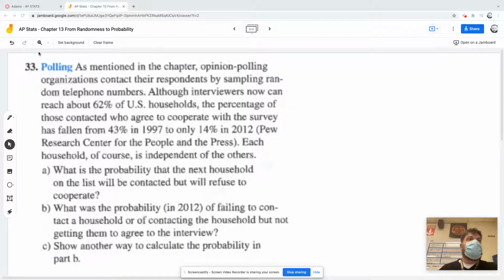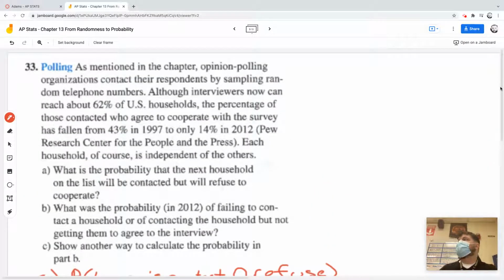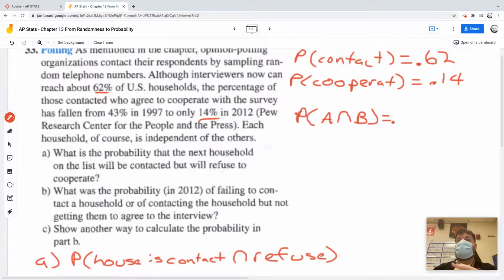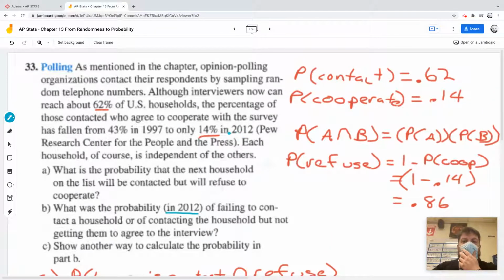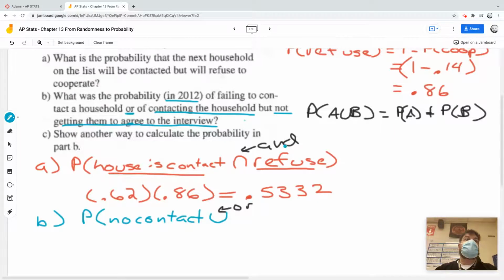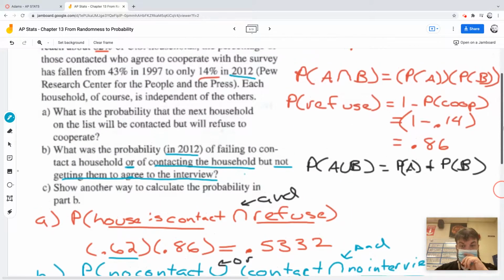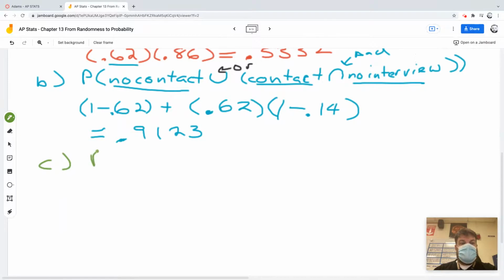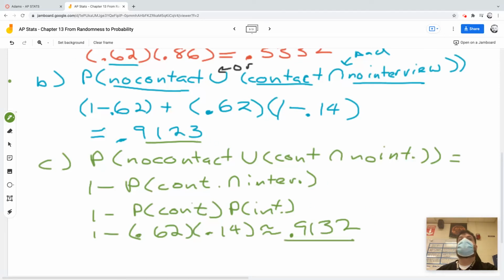AP Stats Chapter 13 From Randomness to Probabilities Problem 33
Tom Adams shows students how to calculate the probability of calling houses and conducting surveys.

Polling As mentioned in the chapter, opinion-polling organizations contact their respondents by sampling random telephone numbers. Although interviewers now can reach about 62% of U.S. households, the percentage of those contacted who agree to cooperate with the survey has fallen from 43% in 1997 to only 14% in 2012 (Pew Research Center for the People and the Press).

Each household, of course, is independent of the others.
a) What is the probability that the next household on the list will be contacted but will refuse to cooperate?
b) What was the probability (in 2012) of failing to contact a household or of contacting the household but not getting them to agree to the interview?
c) Show another way to calculate the probability in part b.